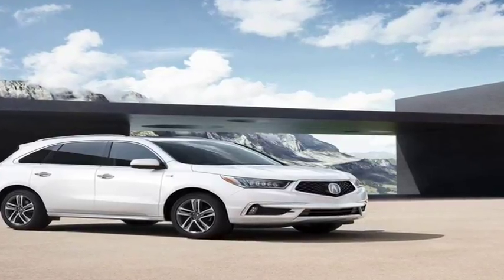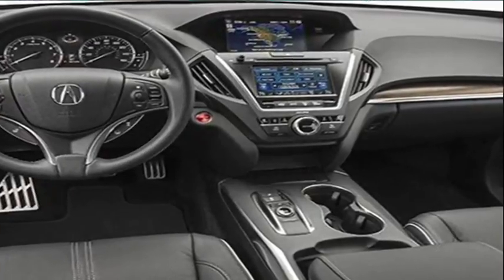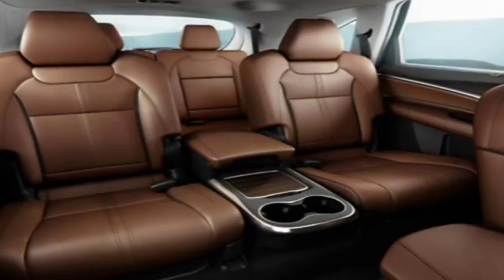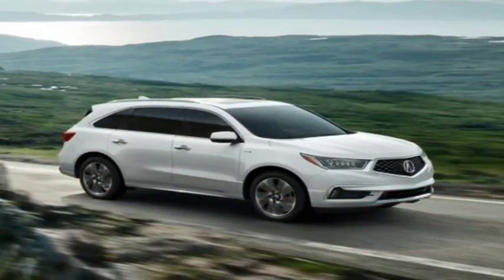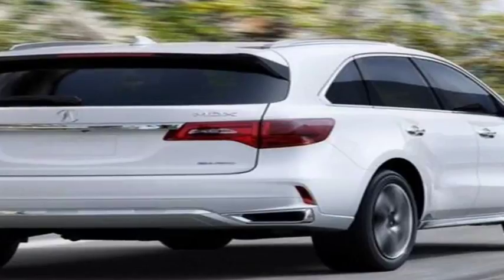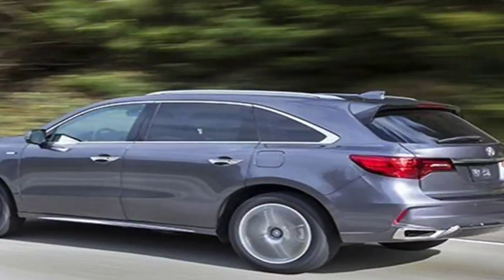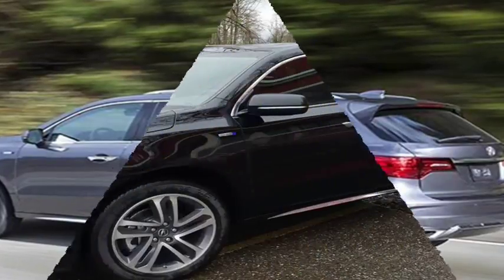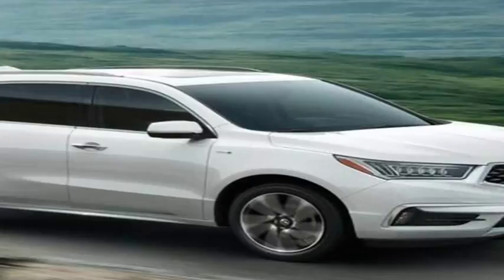2017 Acura MDX Sport Hybrid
costs extra in competing SUVs. Both editions are equipped with 20-inch wheels and high-performance all-season tires, navigation, three-zone automated climate control, a sunroof, adaptive cruise control with automatic emergency braking, lane-keeping assist, rain-sensing wipers, remote start, a premium sound system, and an array of traffic monitors. The Advance package adds second-row captain’s chairs, surround-view cameras, parking sensors, perforated and heated leather upholstery, real ash wood trim, USB ports for third-row users, front-seat ventilation, second-row sunshades, and other luxury touches.

What’s most encouraging about the new MDX hybrid is how it borrows technology from a $156,940 supercar to improve the efficiency and overall satisfaction of a mainstream crossover. We can only hope that other makers follow Acura’s fruitful path.